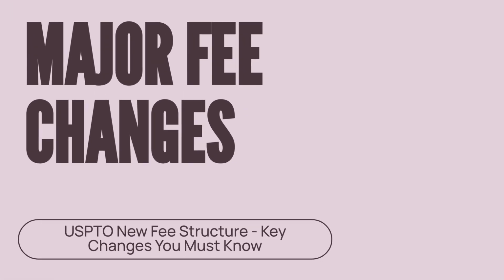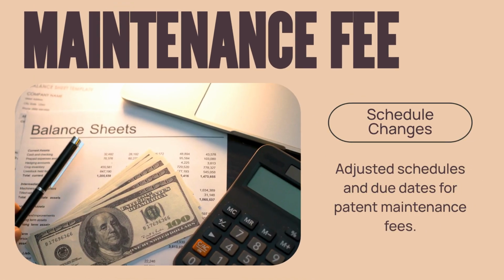Best Patent Law Firm For Businesses In Lebanon, Pennsylvania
The US PTO has implemented a new fee structure. Here are the key changes you must know. These fee adjustments have an immediate impact on all patent applicants.

Let’s break down the major fee changes in the new US PTO structure. We are seeing higher costs for patent filing and examination fees for almost all application types. A significant addition is a new fee for filing information disclosure statements impacting how you manage prior art.

There are also changes to the maintenance fee schedule and due dates which affects the life cycle cost of your patents. These changes have crucial strategic implications for all patent applicants.

You must plan for higher upfront costs, meaning you need to allocate a larger budget for the initial filing and examination stages. While small and micro entities still receive fee reductions, the overall cost baseline has increased, affecting their IP budgeting.

Consider the entire life cycle cost of your patents, including the new fees and maintenance schedule for accurate long-term budgeting. To adapt, focus on filing high quality applications and utilizing fee reduction statuses where applicable.